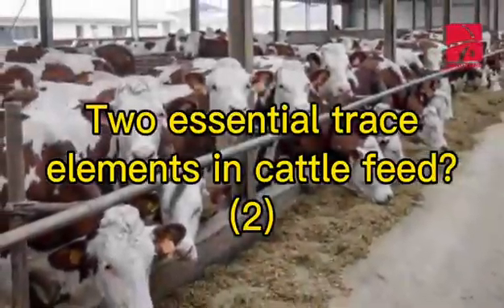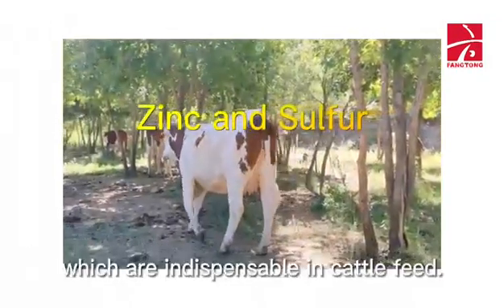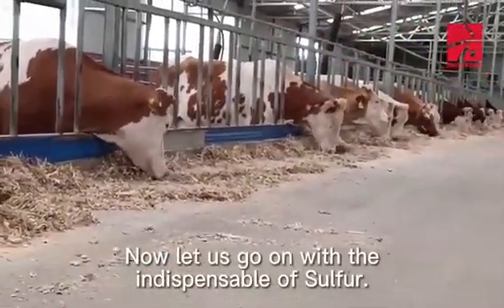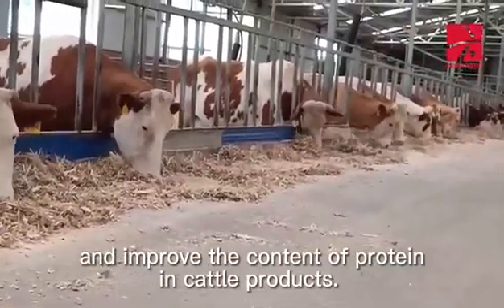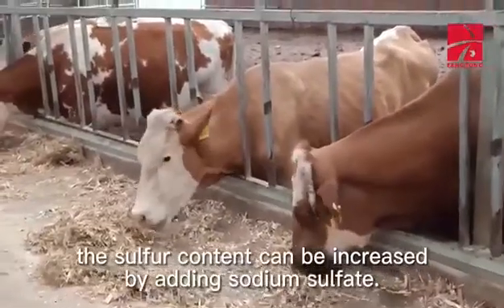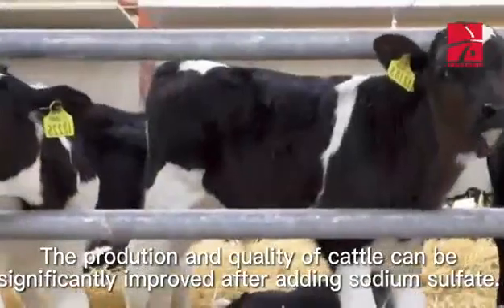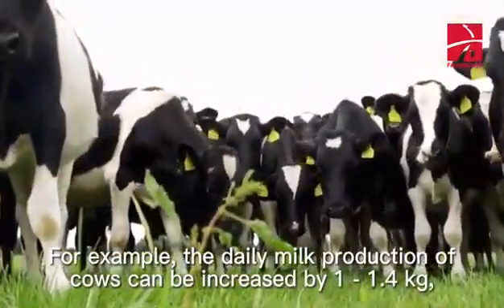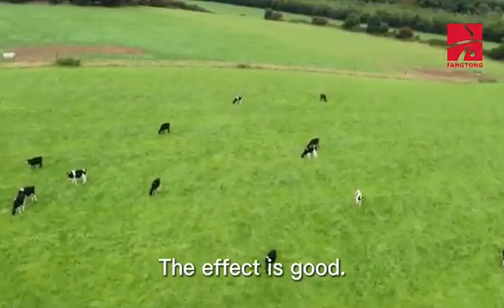Two essential trace elements in cattle feed ? (2)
In this video, we will talk about the importance of sulfur and what you should do if your animal is lack of this trace element.